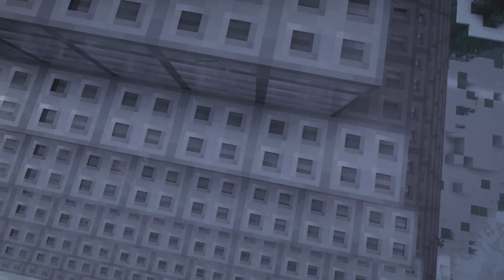The Iron Fortress | Info Builds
In episode 6 of Info Builds I moved onto the Iron Fortress, next time I'll work on the interior, so stick around for episode 7